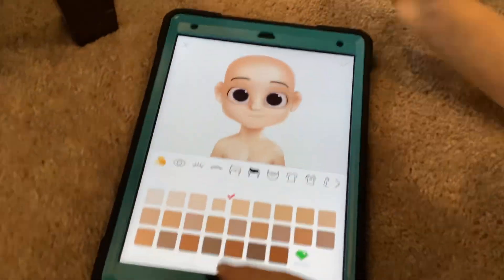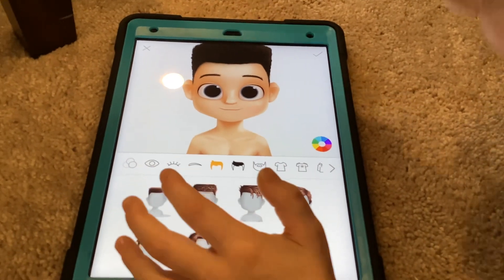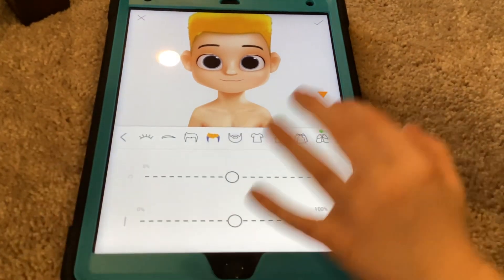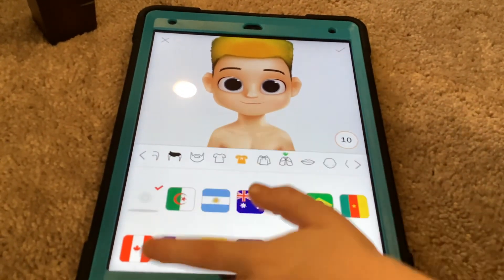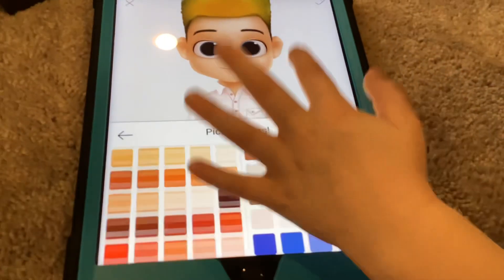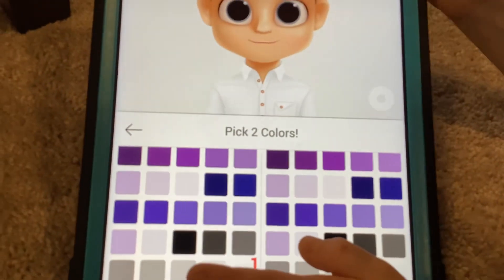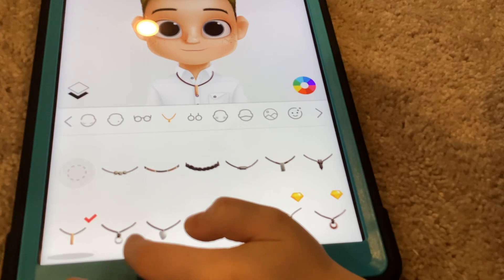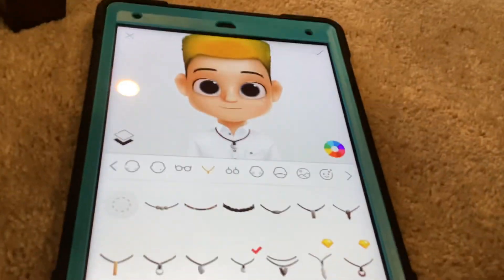Making SpongeBob as a human￼